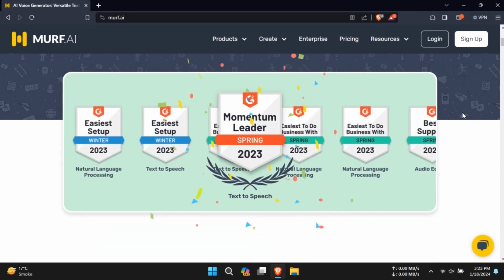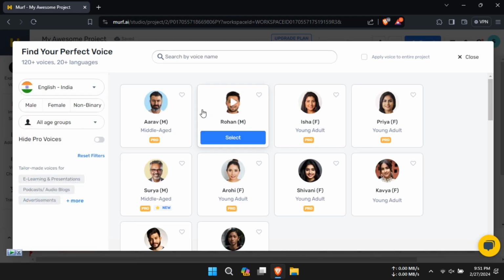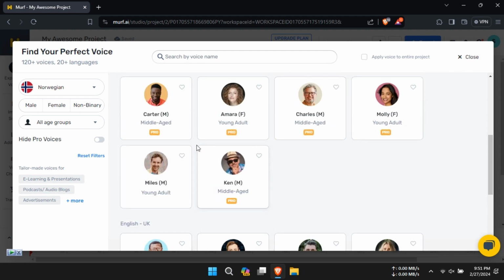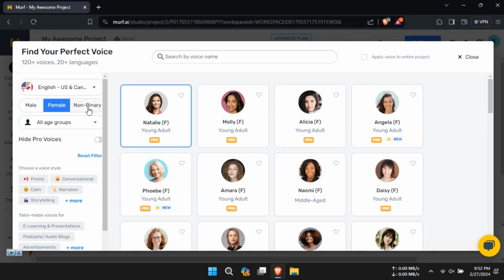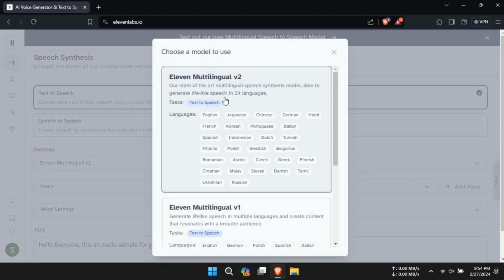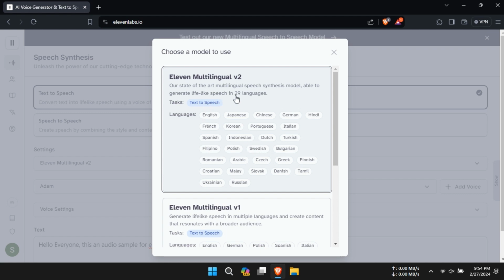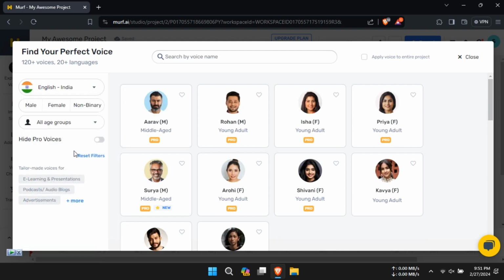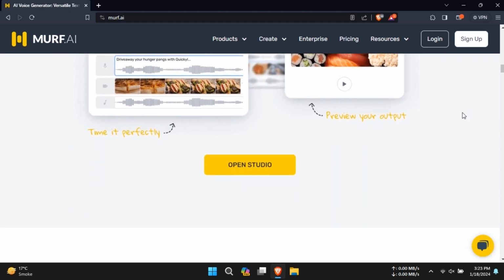Murf AI vs ElevenLabs : Which software has more language options (2025)?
Explore the world of language options with this comparison between Murf AI and ElevenLabs in 2025! In this video, I will tell you which software offers more language options whether you're a content creator, marketer, or business owner, understanding language capabilities can significantly impact your reach and accessibility. Drop your comments and questions below.